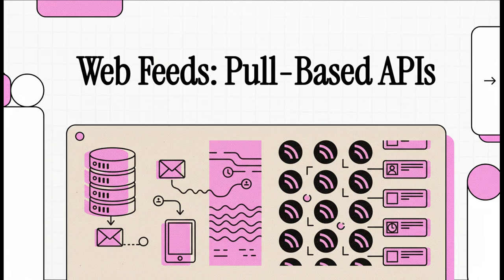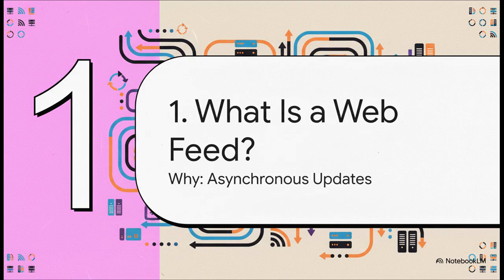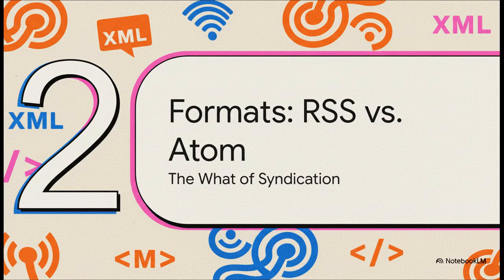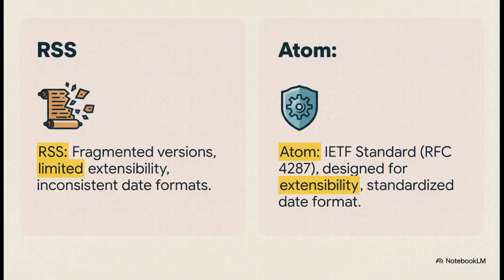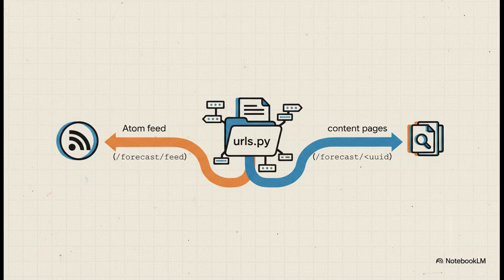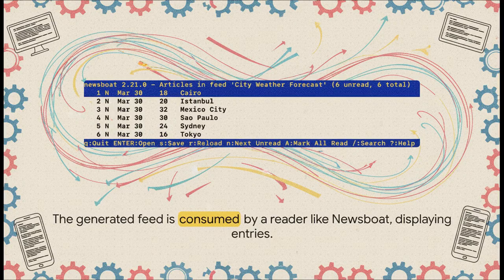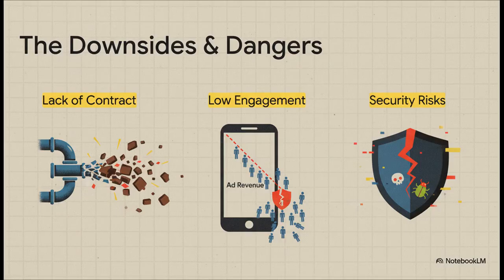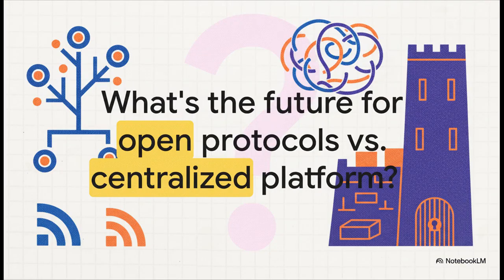Web Feeds Pull Based APIs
From the Chapter 7 in O'Reilly ebook "Learning API-Styles"